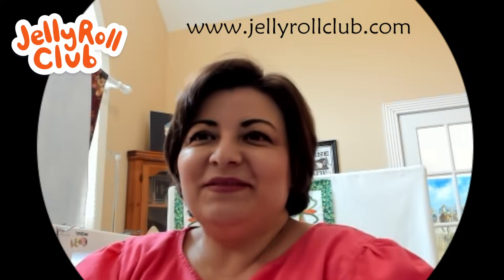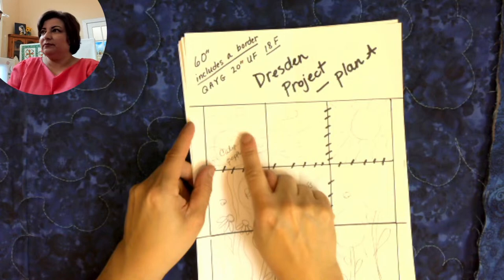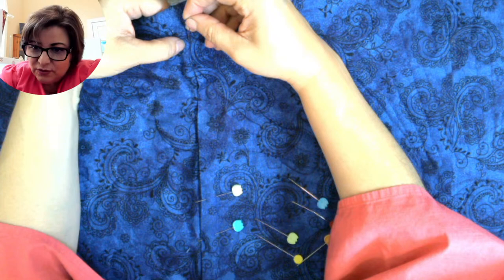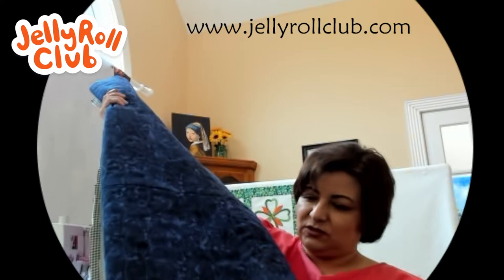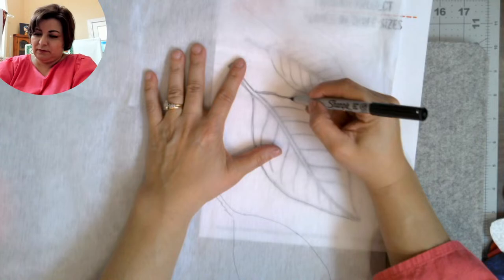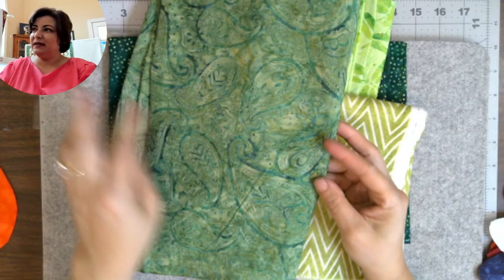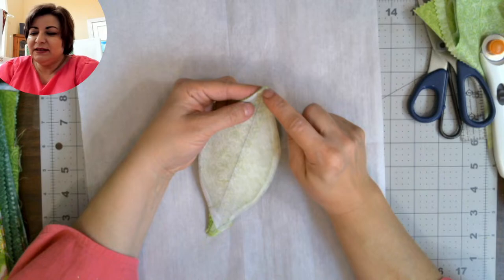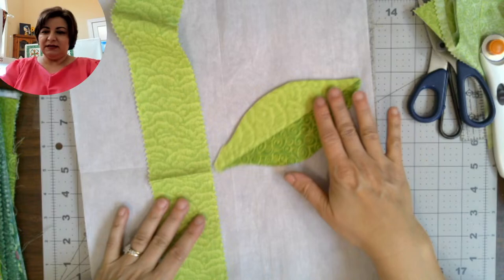Dresden Project Month 9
Welcome to Month 9 of the Dresden Project.

For this month, you may download the pattern using this

The Dresden project Schedule (1st Sunday of the Month for 12 Months)
April 3, 2022  Lesson one: Making your own Dresden templates.

May 1. 2022   Lesson two: Black Eyed Susan Flowers

June 5, 2022  Lesson three: California Poppy

July 3, 2022  Lesson four: Sunflowers

August 7, 2022 Lesson five: Dhalia flowers

September 4, 2022 Lesson six: Mexican Primrose

October 2, 2022 Lesson seven: Daisey

November 6, 2022  Lesson eight: Forget-me-nots

December 4, 2022  Lesson nine: Poinsettias

February 4, 2023  Creating a background for your flowers

March 12,  2023  Making stems and leaves

April 1, 2023  Adding bugs and butterflies

May 6, 2023  The grand finale.